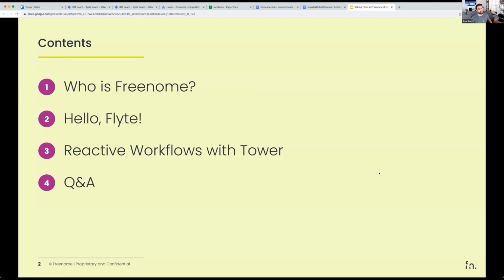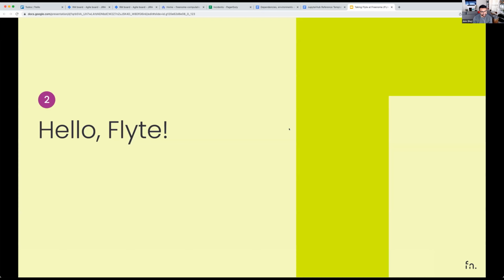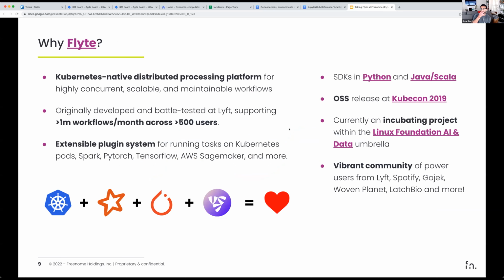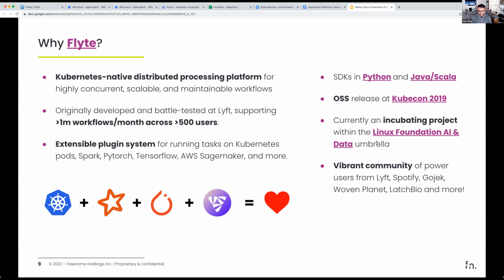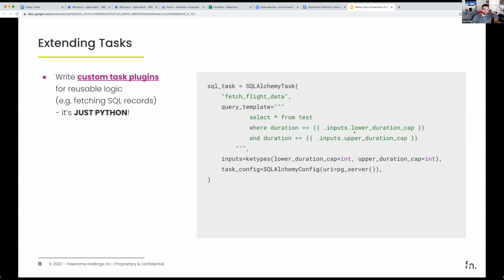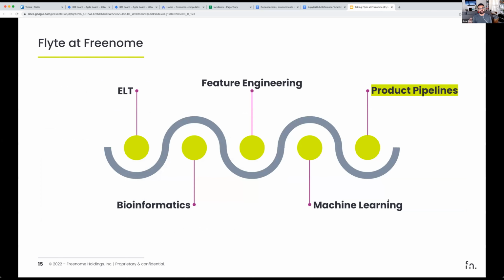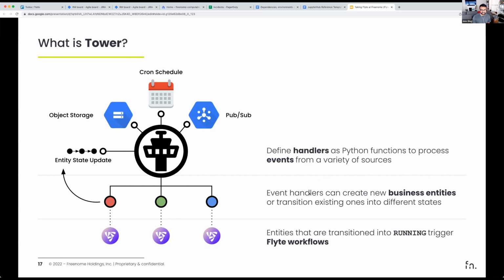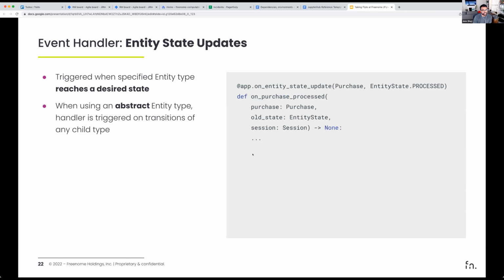Freenome | Flyte the workhorse at Freenome from research to production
Jeev Balakrishnan explains how the early cancer detection platform at Freenome works, where Flyte supports the Freenome system of bioinformatics, feature engineering, ML and product pipelines, and the Flyte features that facilitated its adoption at Freenome.
Jeev also describes how product pipelines benefit from Flyte’s automation and how that lead to the development of Freenome’s Reactive Workflow - Tower.